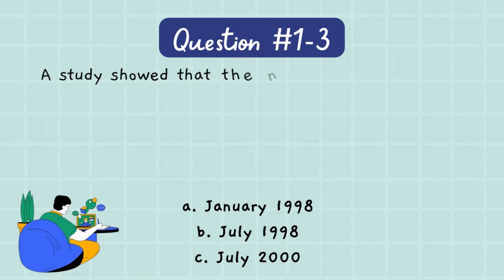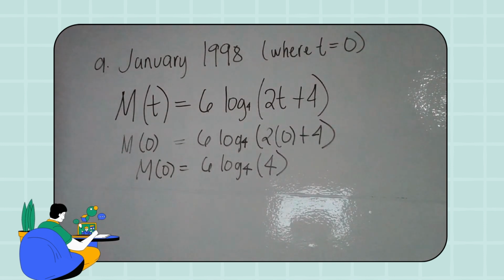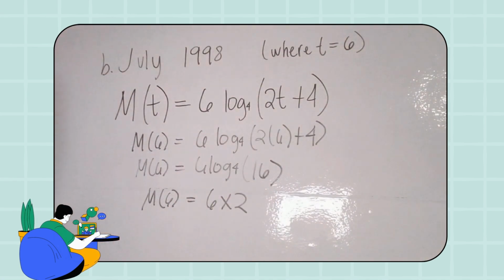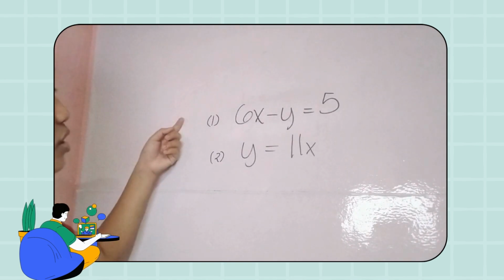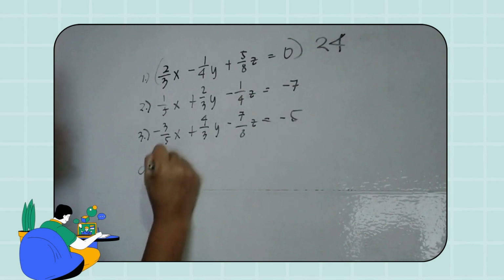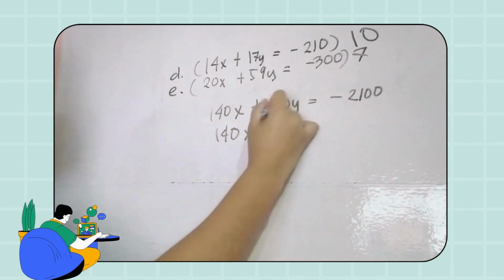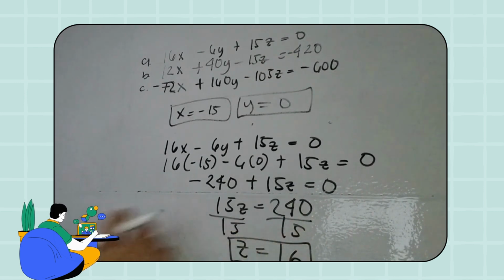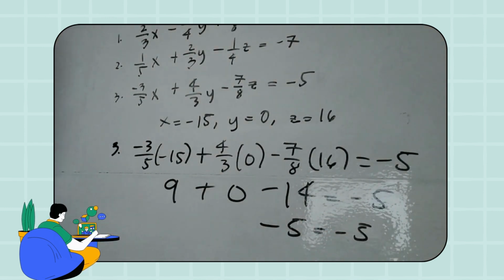Problem Set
I am Gwen Stephanie D. Sol from 1SM, University of Southeastern Philippines. In this video, I discuss 5 problems (16a, 16b, 16c, 21a, 22b) as part of my submission for College and Advanced Algebra. This presentation is submitted as a requirement for the course under the guidance of Sir Benson Jomaya.